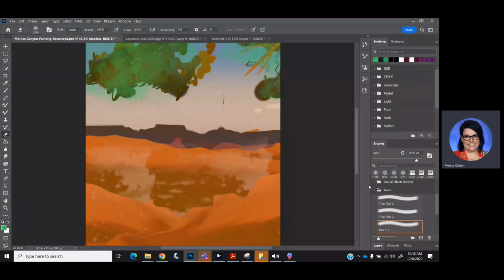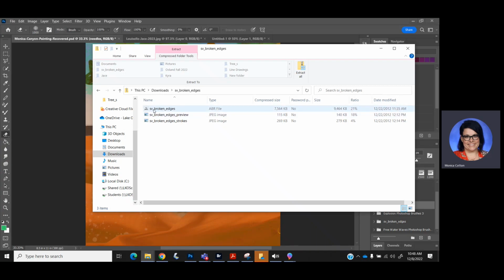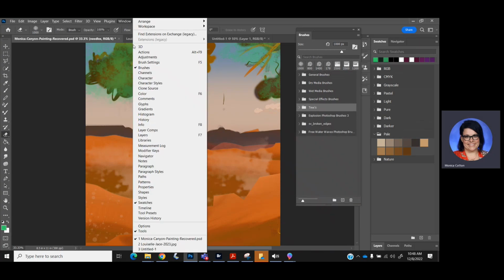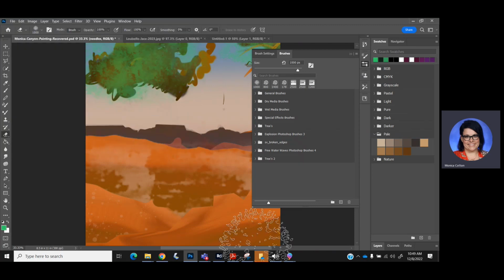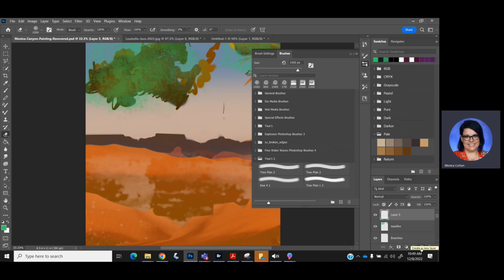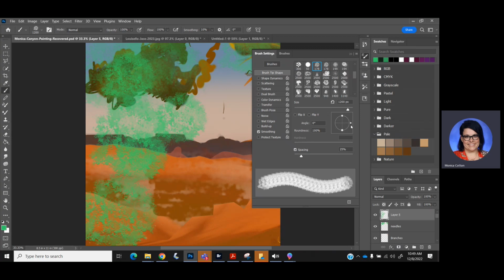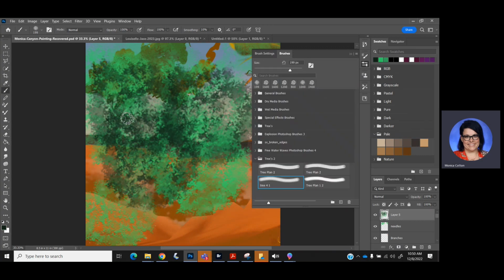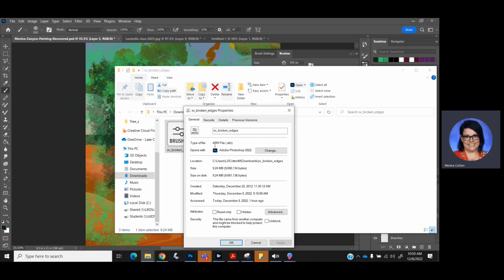Installing Brushes from Online